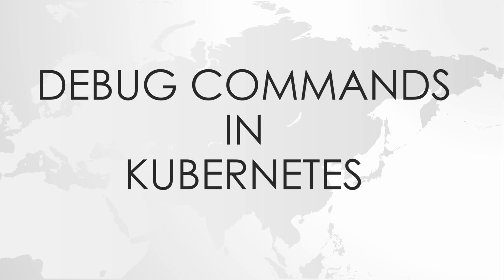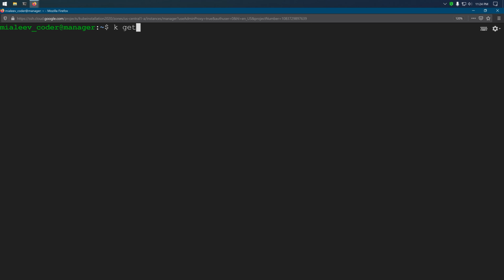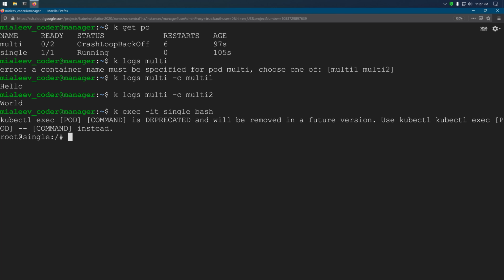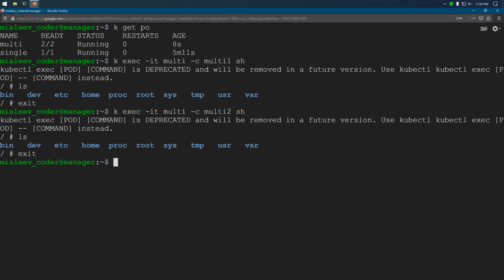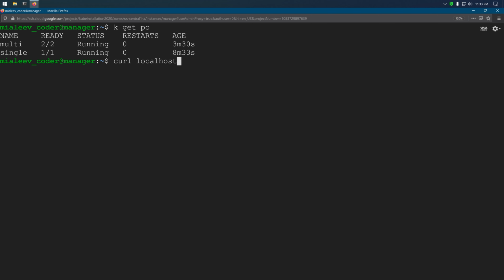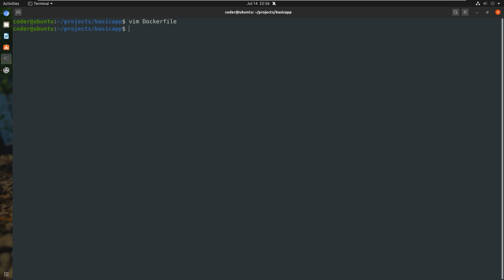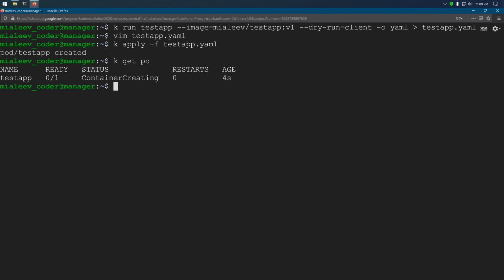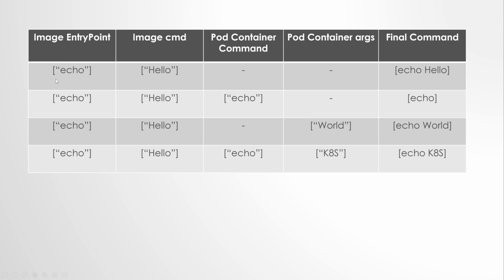Debug Commands in Kubernetes - 3 | CKAD | ENTRYPOINT vs COMMAND | Kubernetes for Beginners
I have explained in detail about the debug commands used in Kubernetes.
"LOGS"
"EXEC"
"CP"
"PORT-FORWARD"

Also the difference between ENTRYPOINT and COMMAND.